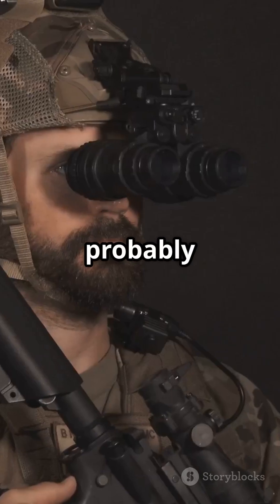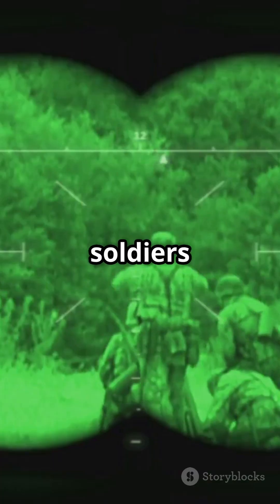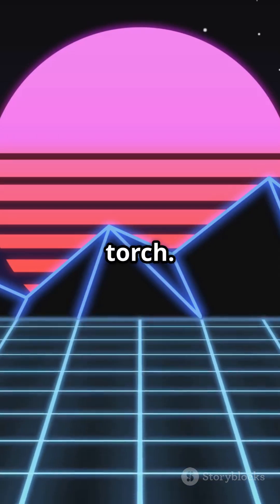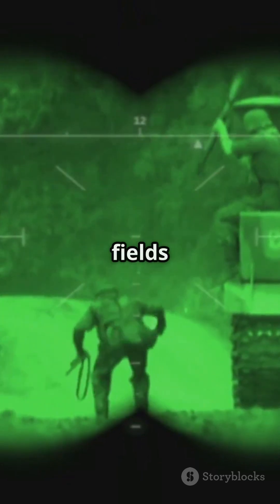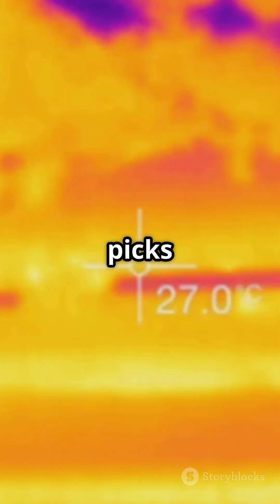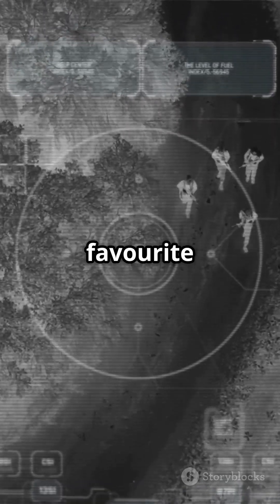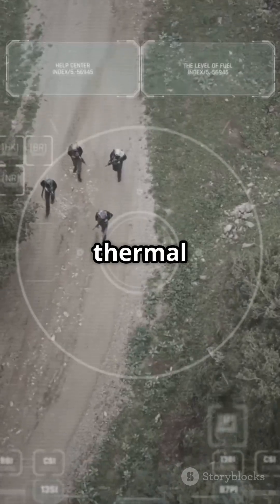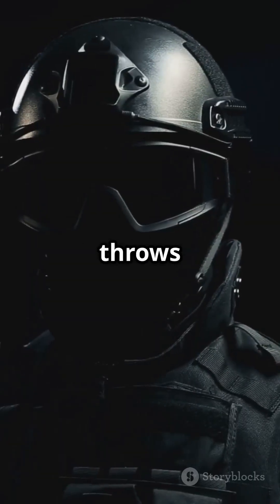Thermal Imaging vs Night Vision: What Indian Forces Use and Why 🔥🆚🌌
Here’s **Video 35** of your Defence Shorts series — a **2-minute animated comparison** of **Thermal Imaging vs Night Vision**, showcasing what Indian Armed Forces use in real operations and why 🔥🌌🪖

**🎥 Video 35**

**Description:**
What’s the difference between thermal and night vision? Which one do Indian soldiers rely on in real operations? This animated video by *Rangmanch Animates* compares both technologies and reveals how India’s armed forces see the invisible.

**Content:**
🎬 *\[Opening Scene: Indian Army patrol at night – terrain shown pitch black]*
🎙️ “In the battlefield’s darkest hours, Indian soldiers see what others can’t. But how?”

🎬 *\[Scene: Split screen – one soldier using Night Vision Goggles (NVG), another using a thermal scope]*
🎙️ “There are two key vision tools: **Night Vision** and **Thermal Imaging**.”

🎬 *\[Scene: NVG View – green-tinted landscape, shapes clearly visible]*
🎙️ “Night Vision works by amplifying low light — moonlight, starlight, even ambient light from the horizon — to create clear visuals.”

🎬 *\[Scene: Thermal View – black and white image showing human silhouettes in glowing heat]*
🎙️ “Thermal Imaging detects **heat signatures**. It doesn’t need light — only temperature differences.”

🎬 *\[Comparison Scene: A camouflaged enemy behind bushes – invisible to NVG but glowing in thermal]*
🎙️ “Night Vision can miss well-camouflaged threats. Thermal catches heat through smoke, fog, or foliage.”

🎬 *\[Scene: Indian forces using thermal scopes during counter-infiltration at the border]*
🎙️ “That’s why Indian soldiers use **thermal optics during infiltration operations** — especially in areas with smoke or fog.”

🎬 *\[Scene: NVG in urban combat – soldier coordinating silently in low-light buildings]*
🎙️ “But in structured environments with ambient light, **NVGs** are preferred for their detail clarity and wide field of view.”

🎬 *\[Closing Scene: Indian soldier equipped with both devices on helmet rail]*
🎙️ “Night Vision or Thermal? It’s not either-or. Indian forces carry **both** — because vision saves lives.”

💬 COMMENT – Want to see how sniper scopes work at night? Let us know!

Shall I continue with **Video 36**: *“Inside India’s Military Dhabas – What Soldiers Eat at the Border”*?